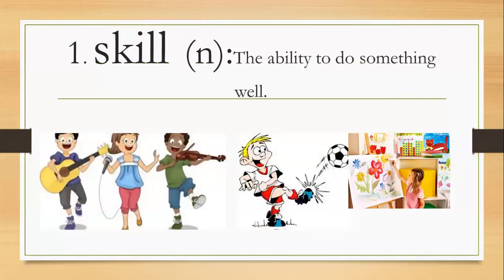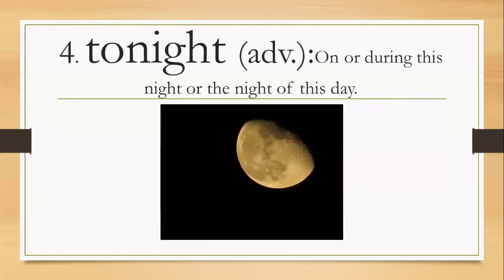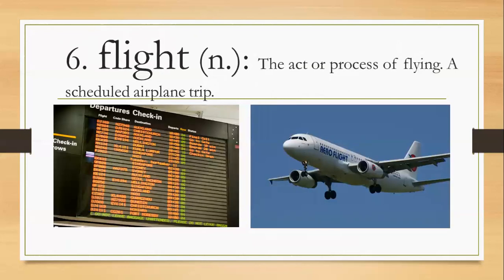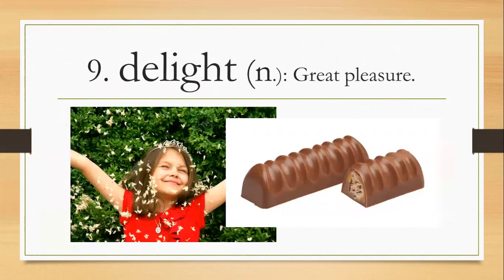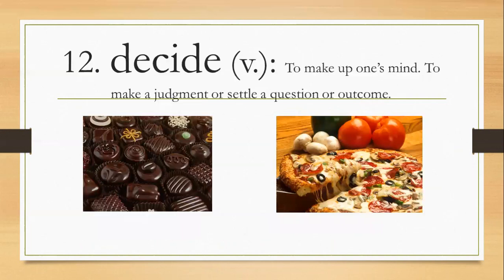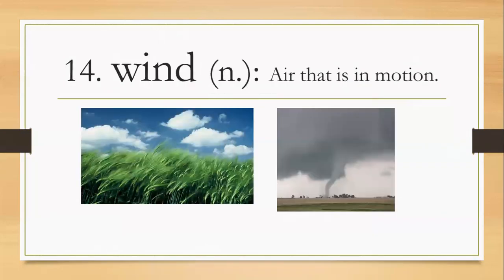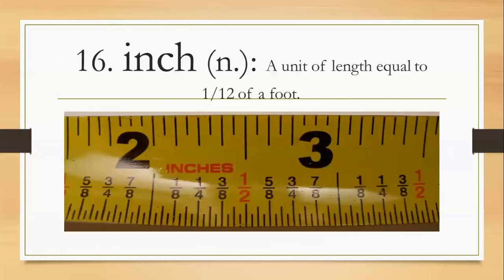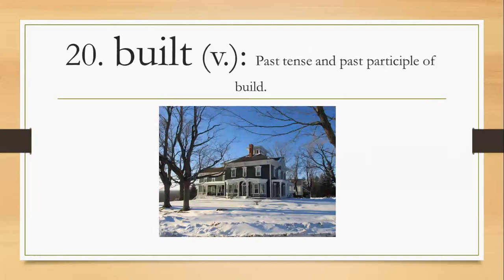Subject Spelling Title Spelling list # 3 4th grade Date 18/10/2021